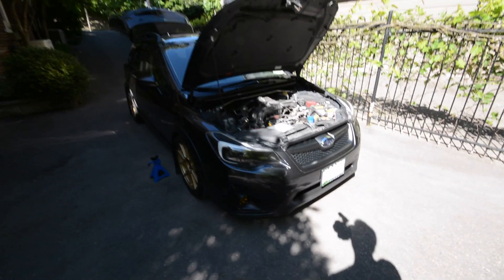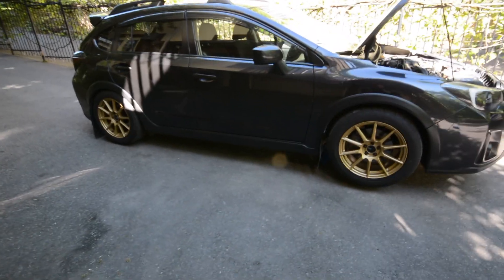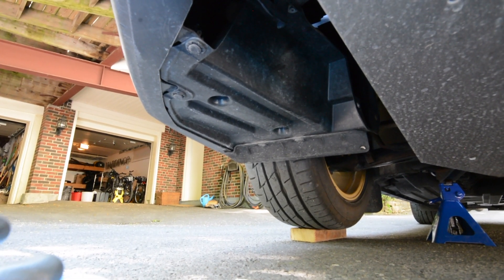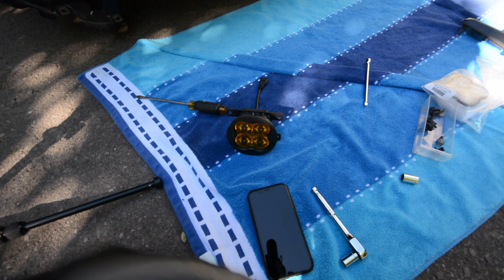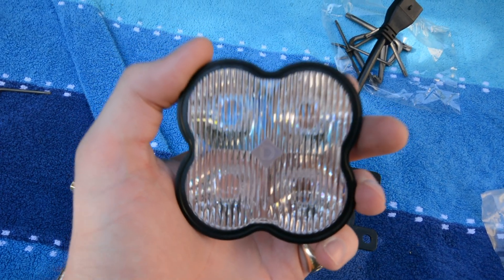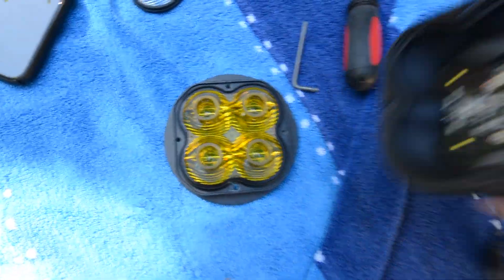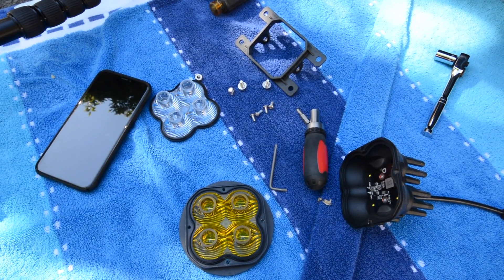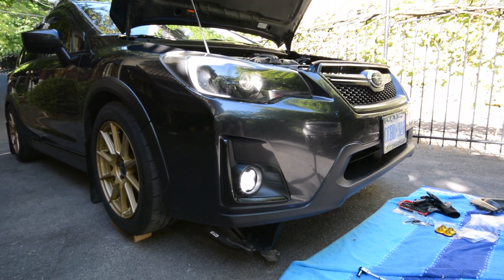Subaru Crosstrek - How to Change Lenses on The Diode Dynamic SS3 Fog Lights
Hey everyone,

Here is a short and quick video on how to swap out the lenses on your Diode Dynamic SS3 fogs for different colors!  I loved the rally yellow style lens, but as I am quite modified, I do not want any more unneeded attention than I already receive.  If you were more of an offroad style, I feel like this would be a bit more fitted for that application, but for what I want, the OEM+ style, I love the white lenses!

If you want to buy some stickers to support me and represent that build, please hit me up on Instagram (rumble.hatch) and I would be more than happy to sell you some!

Here is a link to the allen keys I used in the video

Stay humble and rumble!

Hugo